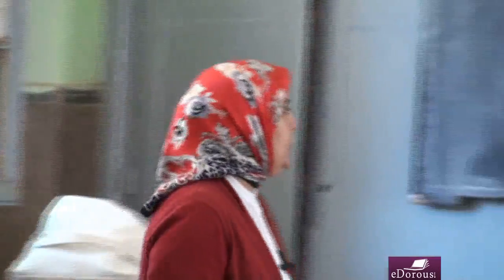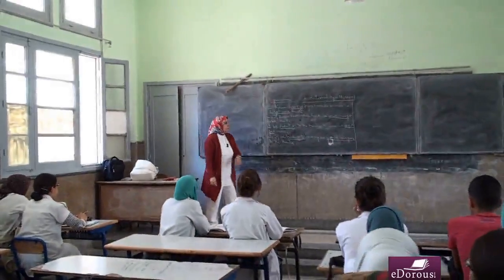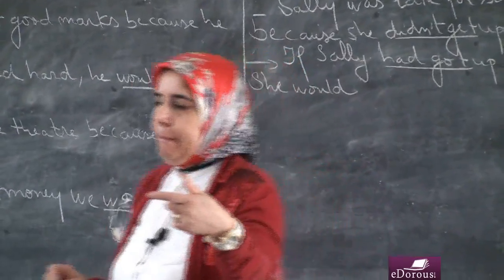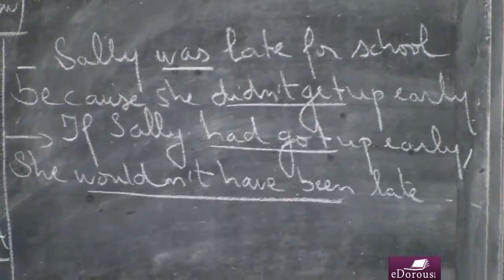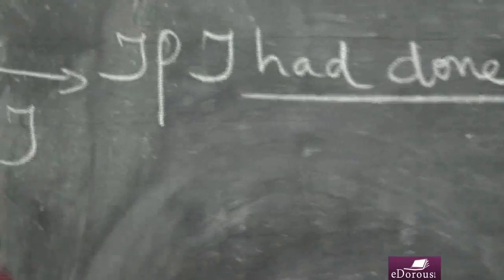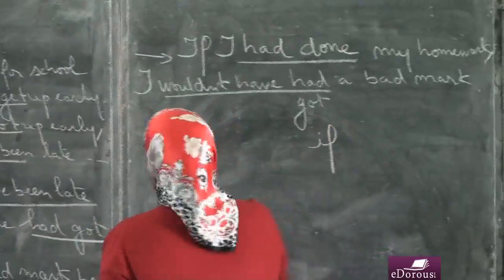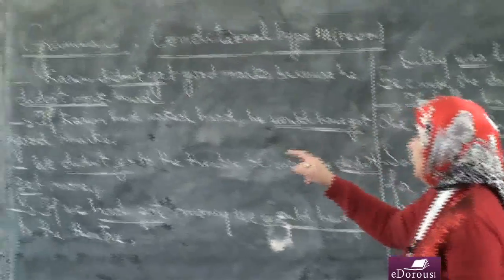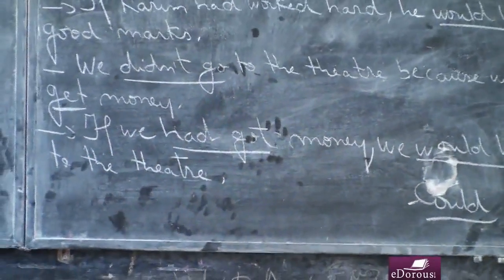BENZ- SP- L3- P1- Grammer : Conditional Type III ( Review) / Mme BENZEKRI aMINA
Grammer : Conditional Type III ( Review) / Mme BENZEKRI aMINA